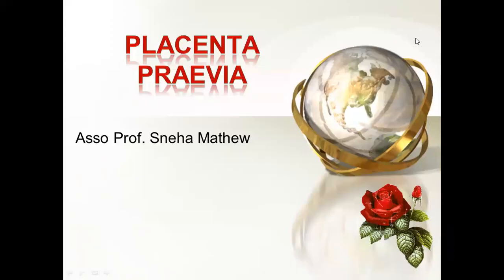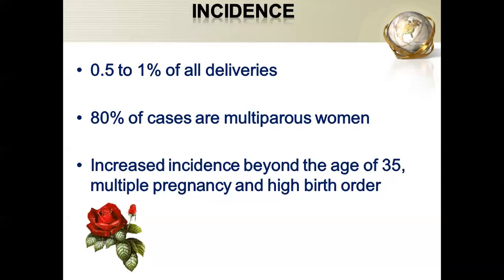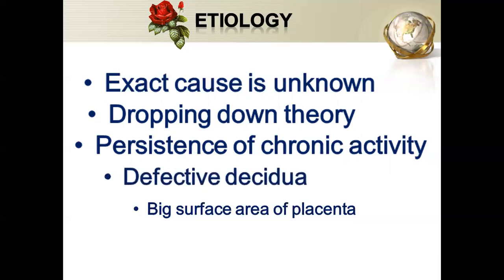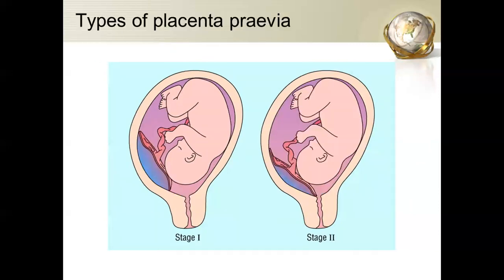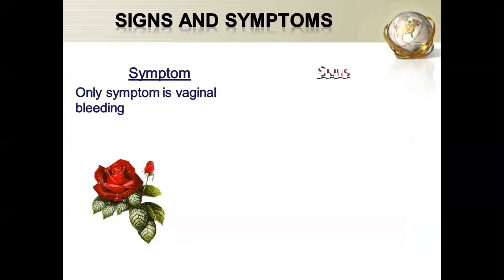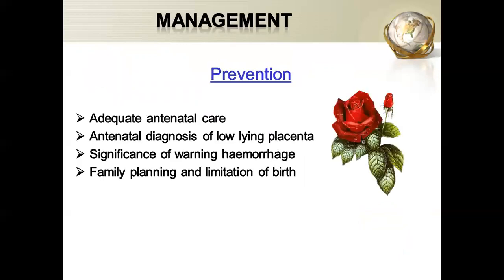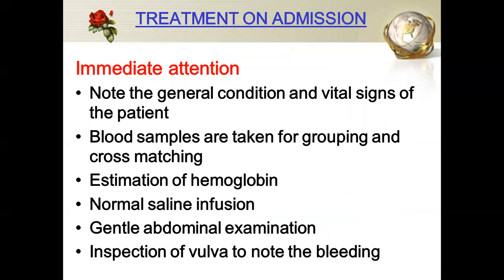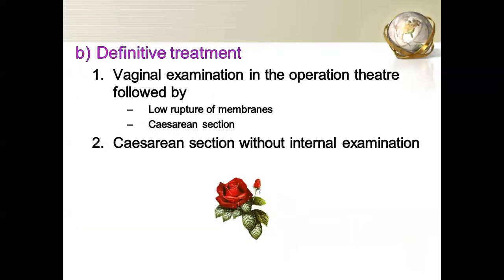B Sc 4th Yr OBG Nursing Placenta Praevia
In this video teaching the student are able to understand and gain knowledge regarding defnition, causes, risk factors, signs and symptoms and treatment